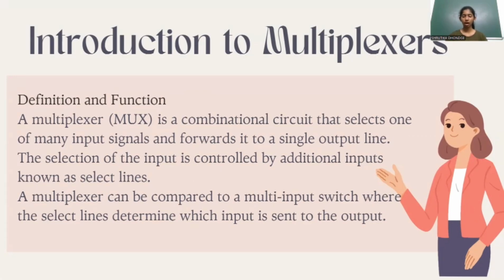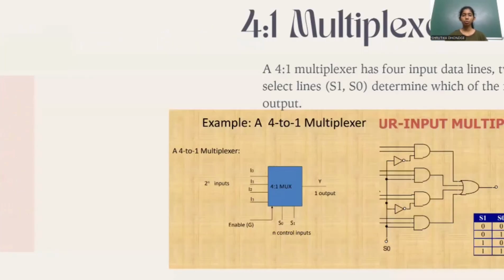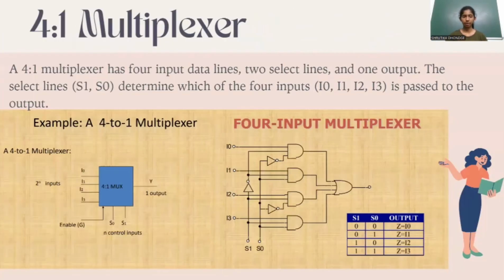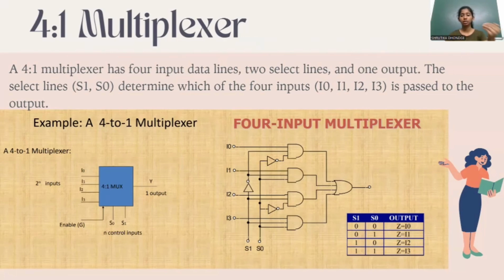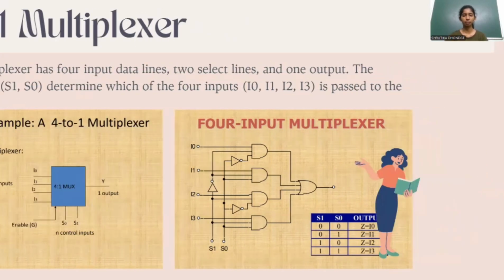4:1 multiplexer coding using varilog